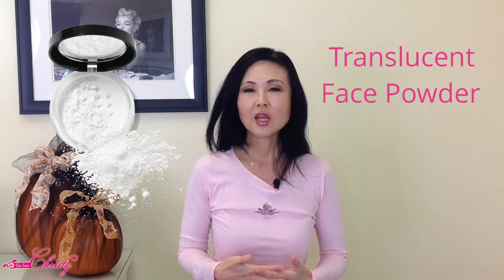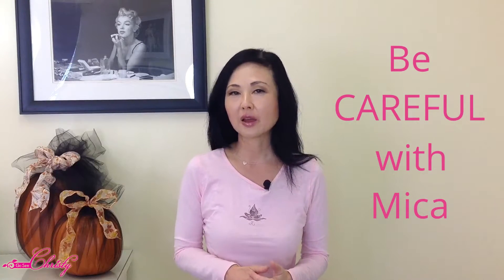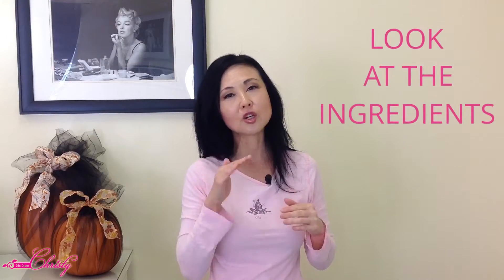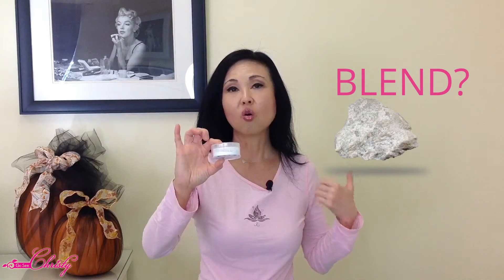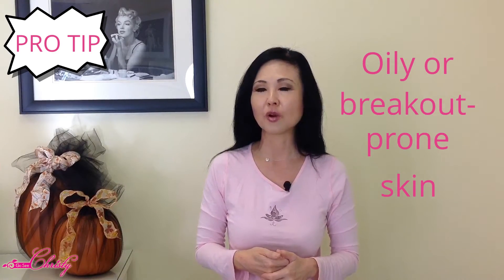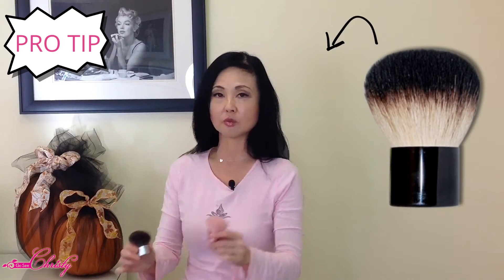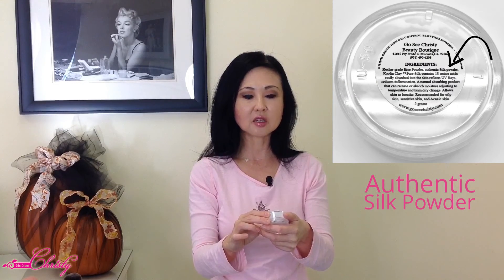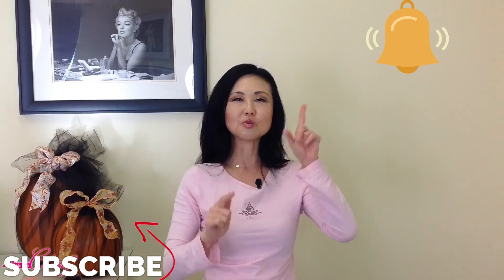Best Translucent Powder for Oily skin AND Dry Skin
Best translucent powder for oily AND dry skin.  This powder controls oil while releasing moisture for dry skin.  It also helps with hyper pigmentation and age spots.
**Listen for the PRO TIP!

Unlike most translucent face powders, this translucent face powder is NOT blended with other fillers such as :

-corn starch
-silica
-mica
-bismuth
-talc
This is made of rice powder.  Rice powder has always been used in Asia, where hyper pigmentation has been a challenge and porcelain skin has been revered.

It does NOT clog pores and the uniqueness of translucent rice powder is that it absorbs excess oil AND releases moisture into your skin if you have dry skin.

Translucent Rice powder also is best for those with skin conditions such as Eczema, Psoriasis, or Rosacea will benefit as it does not have any sugar molecules that can increase yeast growth on the skin.

The best translucent face powder for oily skin:

-Helps control oily shine and set make up
-Regulates moisture
-Helps with pigmentation: contains Phytic Acid to help lighten and brighten the skin.

Best Translucent Face powder for Dry skin:
-Regulates moisture
-Contains Allantoin- to help retain moisture in the skin
-Ferulic Acid-Helps increase the efficacy of Vitamin C, and E and
increase the photo protection capability of sunscreens for help with Anti Aging!  Here is the video explaining Anti Aging INgredients